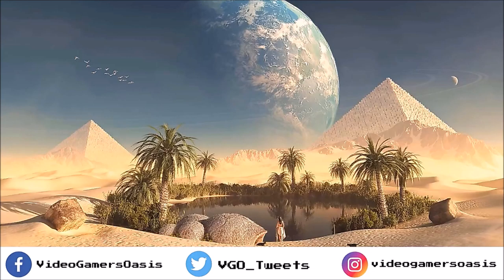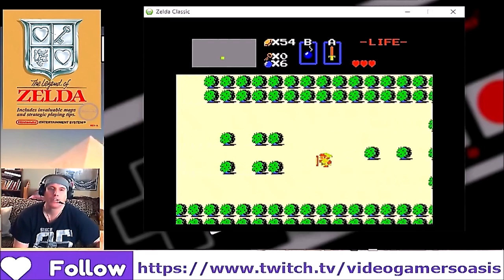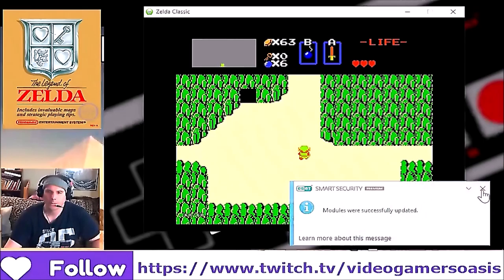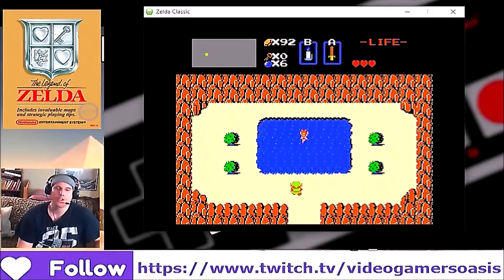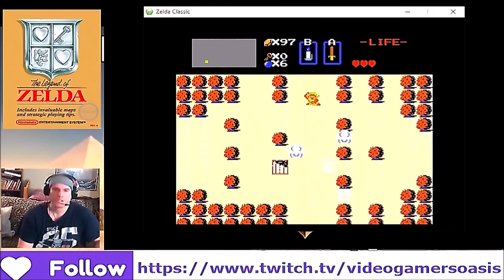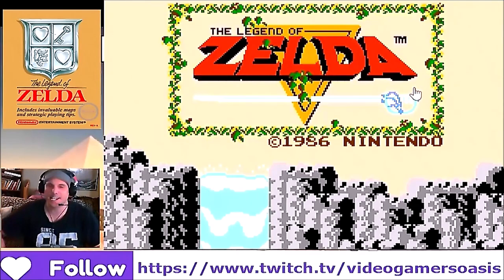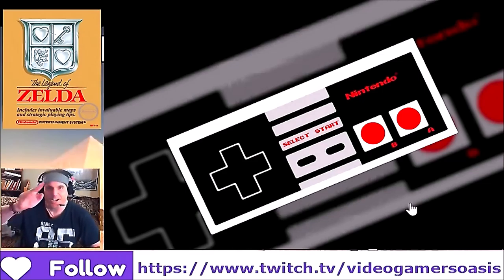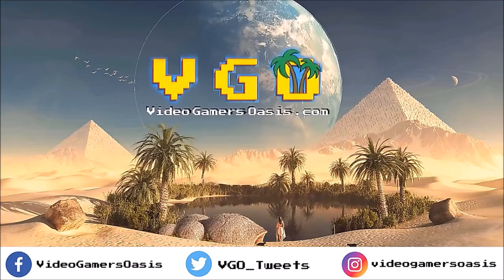Link Buys A Blue Candle and Key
Link saves his Rupees and buys a Blue Candle for 60 Rupees,
and a Key for 100 Rupees.

It’s easy to support my website YouTube Channel:
Video Gamers Oasis:
Give the new Brave Browser a try: